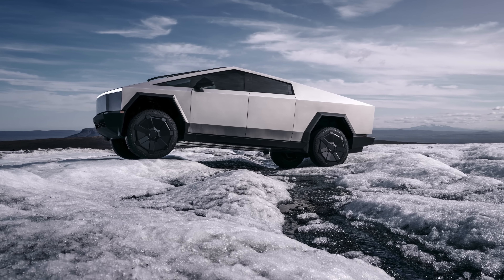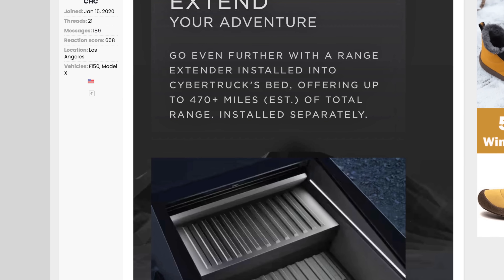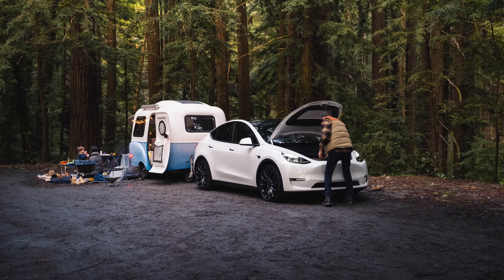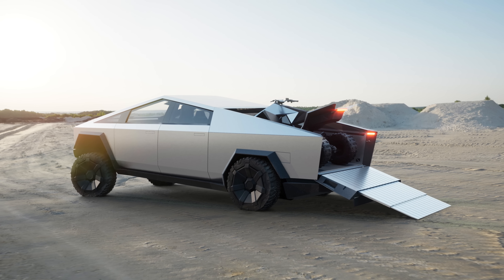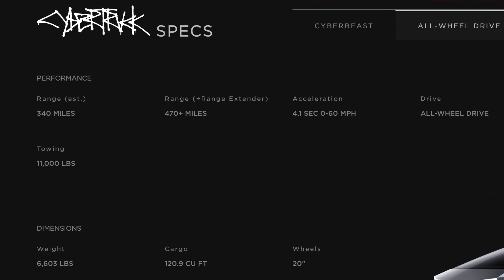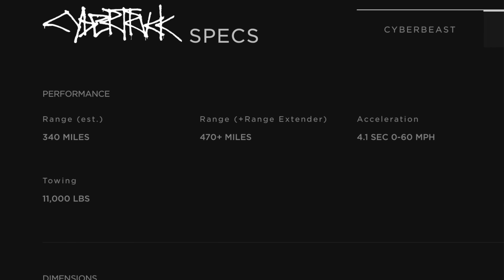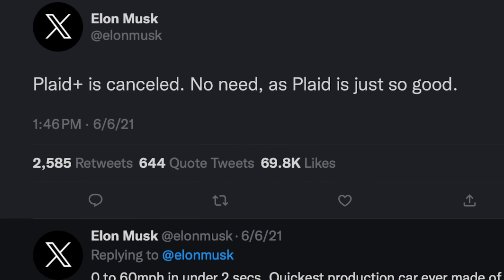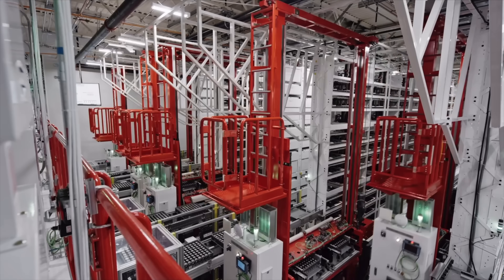Cybertruck Range Extender 📐Explained